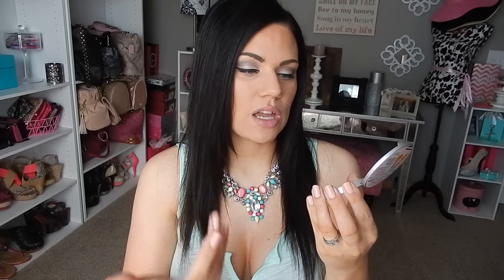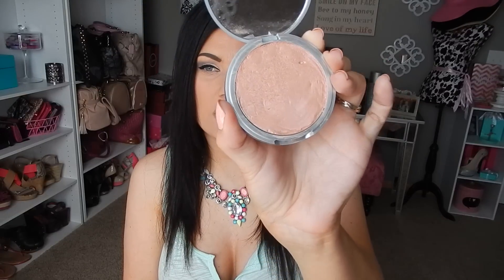Glamour Tip Wednesday